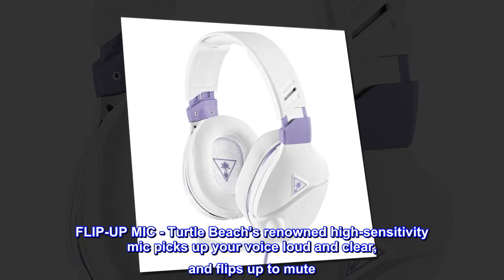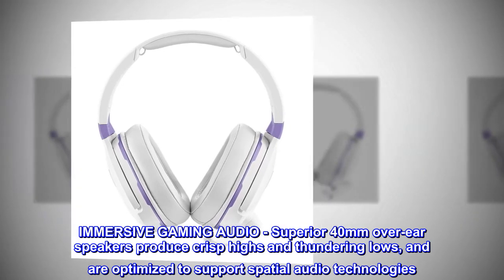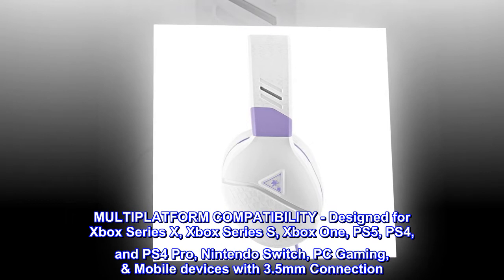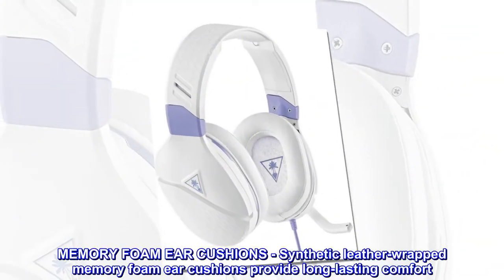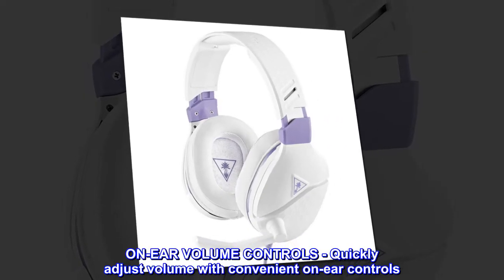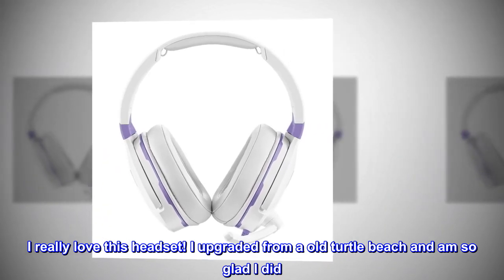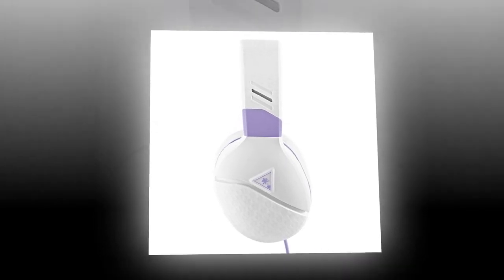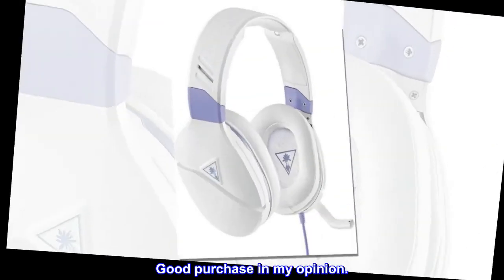Turtle Beach Recon Spark Gaming Headset for Xbox Series X, Xbox Series S, Xbox One, PS5, PS4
FLIP-UP MIC - Turtle Beach’s renowned high-sensitivity mic picks up your voice loud and clear, and flips up to mute
IMMERSIVE GAMING AUDIO - Superior 40mm over-ear speakers produce crisp highs and thundering lows, and are optimized to support spatial audio technologies
METAL-REINFORCED HEADBAND - A metal-reinforced headband provides added durability
MEMORY FOAM EAR CUSHIONS - Synthetic leather-wrapped memory foam ear cushions provide long-lasting comfort
GLASSES FRIENDLY - Unique ProSpecs comfort-driven design removes pressure on your glasses while you play
ON-EAR VOLUME CONTROLS - Quickly adjust volume with convenient on-ear controls
Good purchase
I really love this headset! I upgraded from a old turtle beach and am so glad I did. I am not an every day gamer but do play with my friends when I can. This fits my head so much better without falling off and sound is clear. Feels durable and I love the colors. This also doesn’t hurt my head where my glasses are and I haven’t had any issues functionally. I was unsure about the flip up to mute instead of a button but it doesn’t bother me now. Good purchase in my opinion.